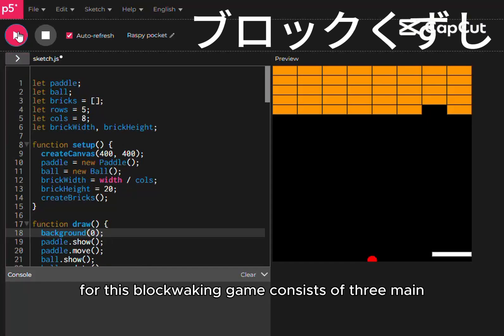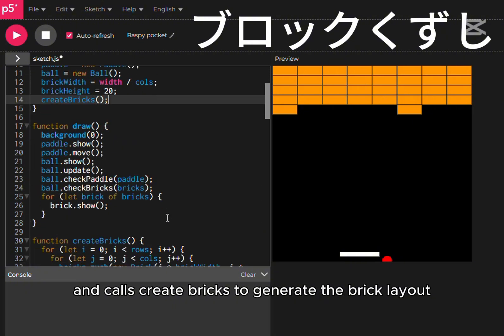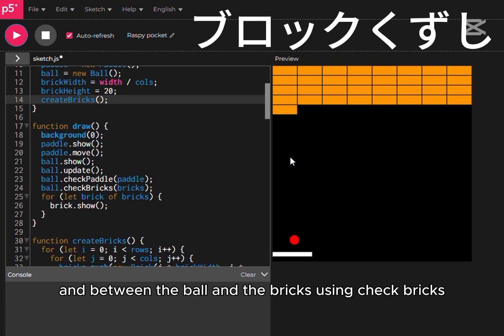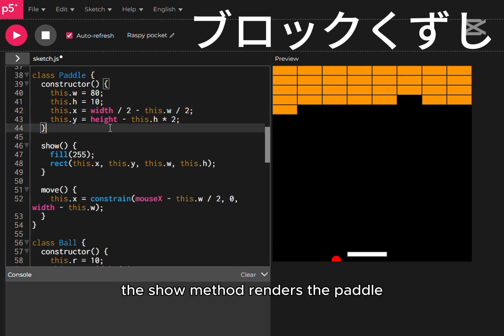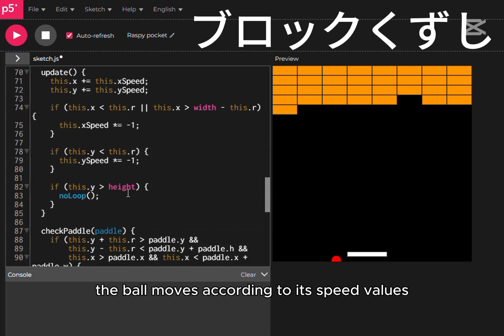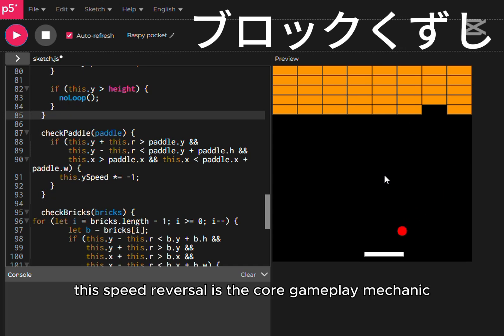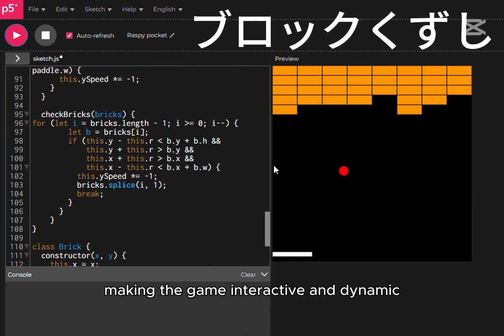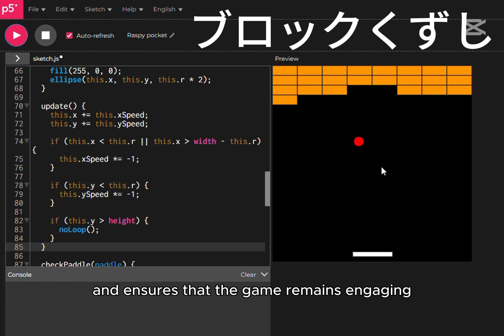The code for this block-breaking game consists of three main elements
The code for this block-breaking game consists of three main elements: the paddle, the ball, and the bricks. The global variables include instances for the paddle and ball, an array for storing bricks, the number of rows and columns for the brick layout, and variables to calculate the brick width and height. The setup function initializes the canvas, creates the paddle and ball, calculates the brick dimensions, and calls createBricks to generate the brick layout.

The draw function serves as the game's main loop. It first clears the screen with a black background, then draws and moves the paddle according to the mouse position. The ball is displayed and updated using the update method. The program checks for collisions between the ball and the paddle using checkPaddle, and between the ball and the bricks using checkBricks. Finally, it iterates through the bricks array and renders each brick.

The createBricks function positions the bricks in a grid using a nested loop, calculating their coordinates based on row and column indices before adding them to the array. The Paddle class defines the paddle’s width, height, and initial position. The show method renders the paddle, while move updates its position based on the mouse. The constrain function ensures the paddle does not move outside the screen boundaries.

The Ball class sets the ball’s radius, initial position, and movement speed. The most critical part of the game is the speed inversion mechanism. In the update method, the ball moves according to its speed values. If it hits the left or right wall, the X-direction speed is reversed. If it hits the top boundary, the Y-direction speed is reversed. However, if the ball reaches the bottom of the screen, noLoop stops the game.

The checkPaddle method detects if the ball collides with the paddle. If so, the Y-direction speed is inverted. This speed reversal is the core gameplay mechanic, allowing the player to continuously hit the ball and keep the game in motion.

The checkBricks method determines if the ball hits a brick. If a collision is detected, the brick is removed from the array, and the Y-direction speed is reversed. This mechanism is crucial because it enables the ball to bounce off bricks instead of passing through them, making the game interactive and dynamic.

The Brick class assigns the brick's position and dimensions. The show method renders each brick as an orange rectangle. With these components, the block-breaking gameplay is fully functional. However, speed inversion is the most essential mechanic of the game. Without it, the ball would move in a straight line without bouncing, making gameplay impossible. The ability to reverse speed upon collision defines the movement and ensures that the game remains engaging.